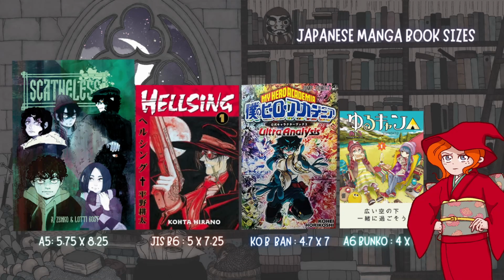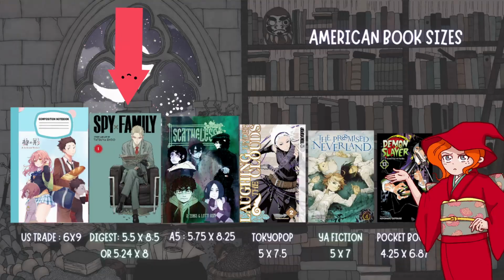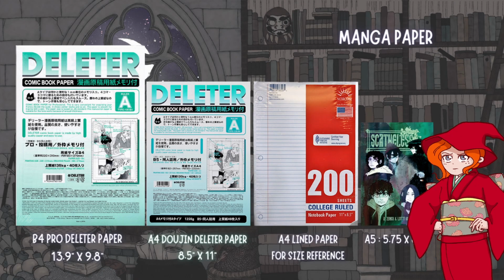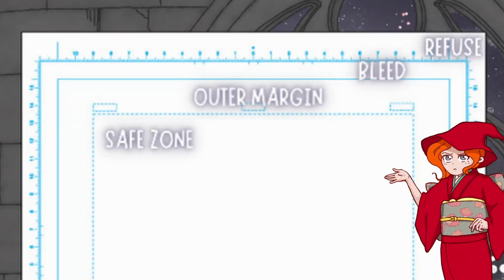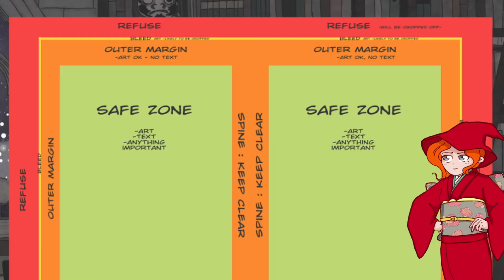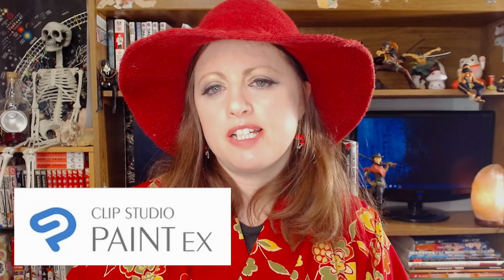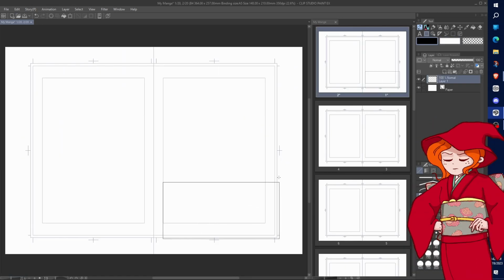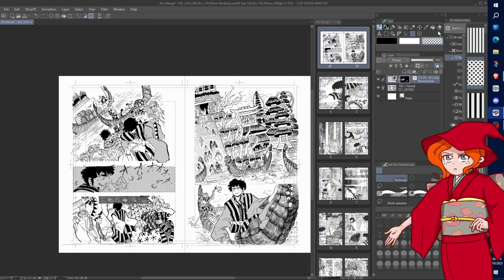Manga Prepress Explained in Autistic Detail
Get Your manga ready for print from the start!! Make sure your pages are the right size, your margins are ready and your text is safe. Your pages can be set up like a professional with this guide.

Codex
01:18 Size Matters!
04:41 Resolution and DPI
05:48 Bleed
007:34 Marginally Important
08:40 Safu
09:21 CSP Setup